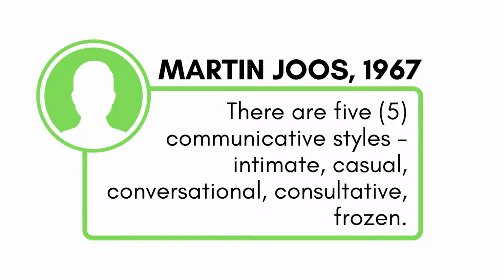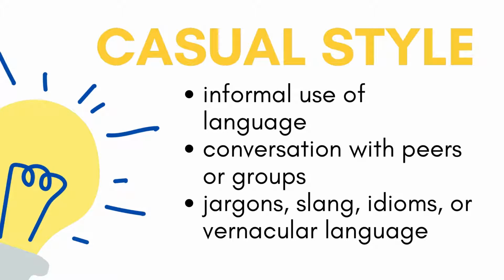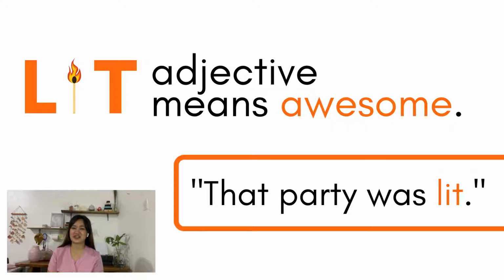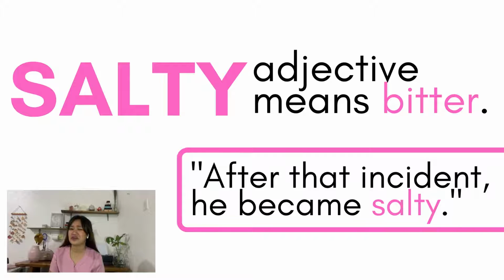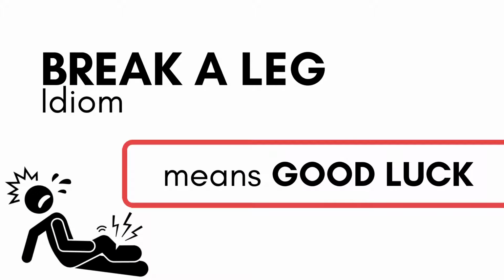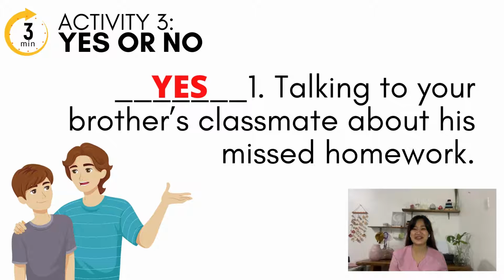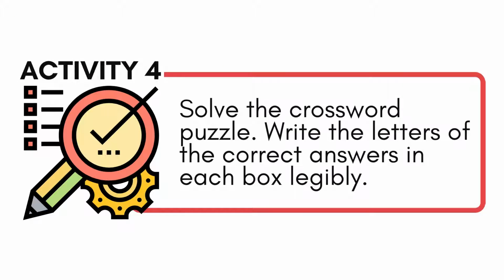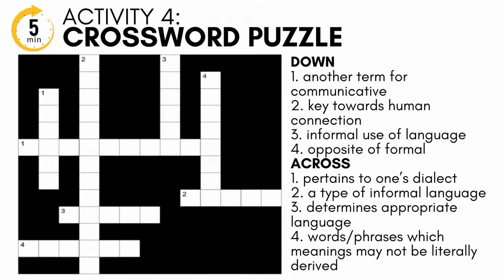ENG9 VideoLesson Q1 W3